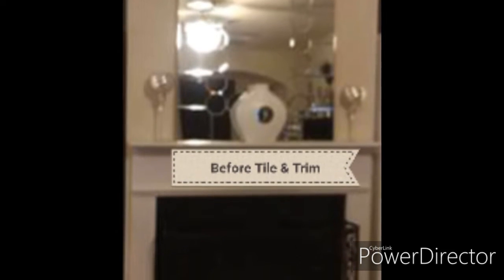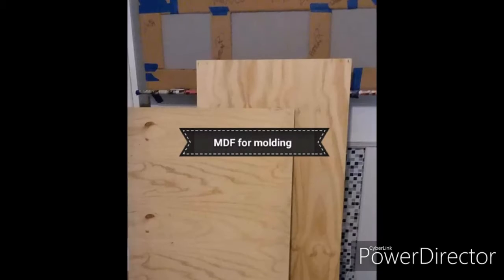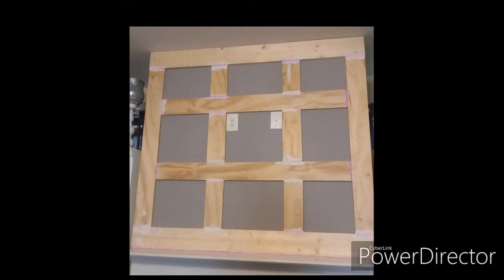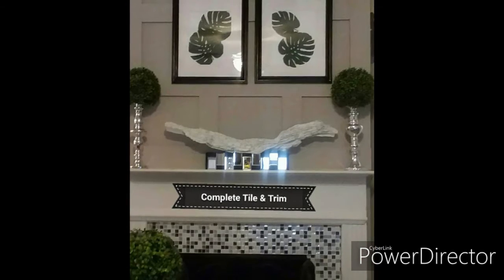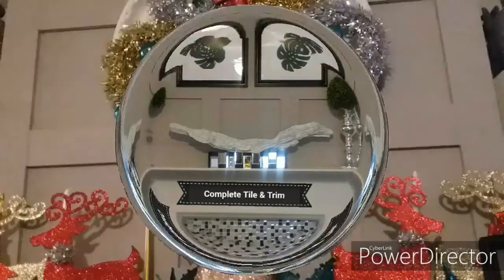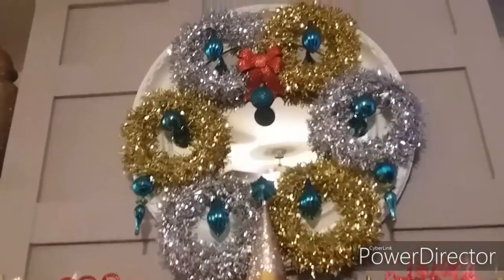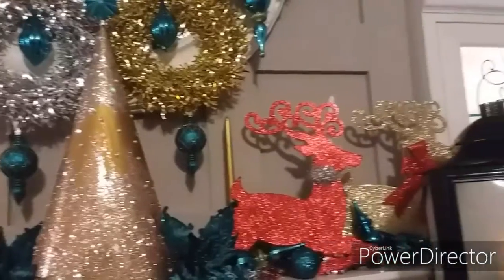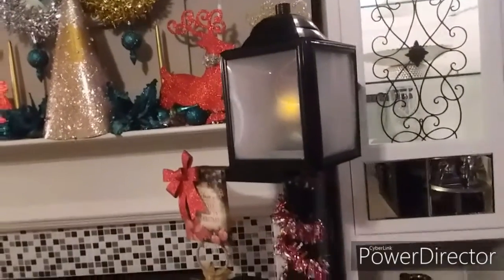Fireplace DIY / Christmas Decor Setting